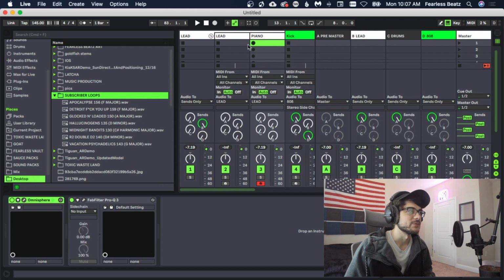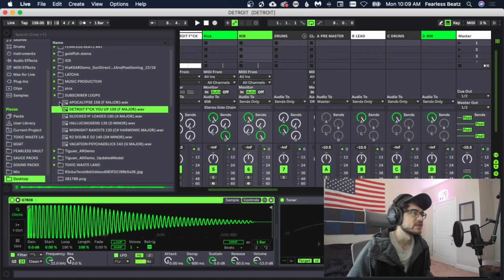FREE Melody Loops And Cooking Up A FIRE Beat | Making A Beat In Ableton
So you can use these samples as you please!

FREE Packs!